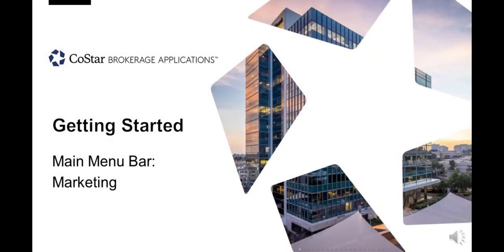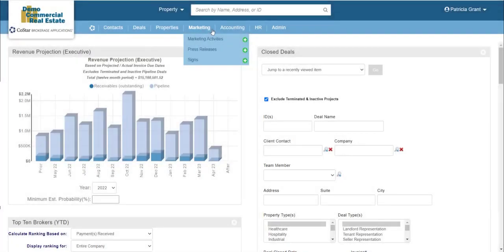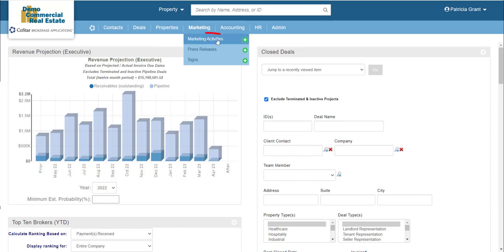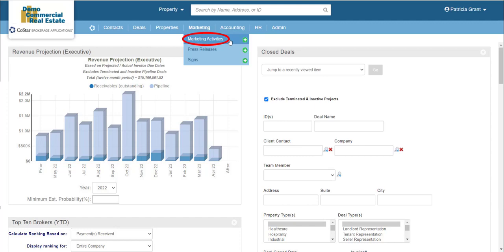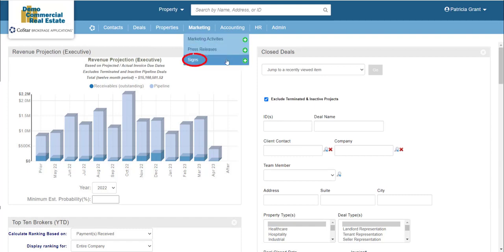REApps Getting Started Part 2 6 Main Menu Marketing